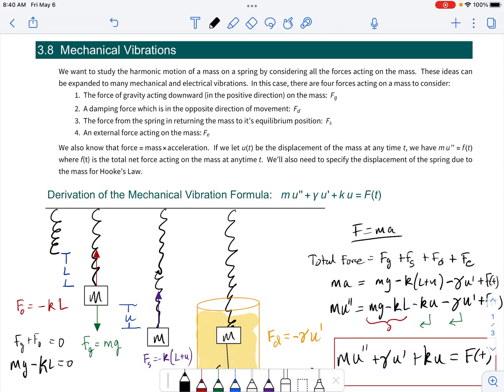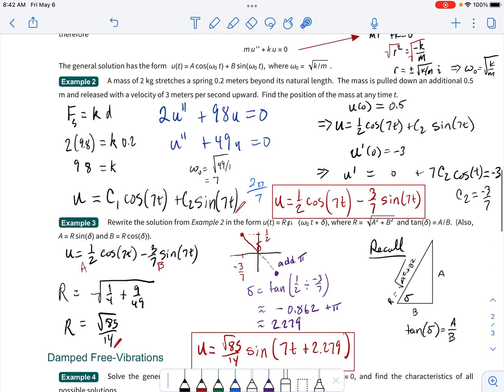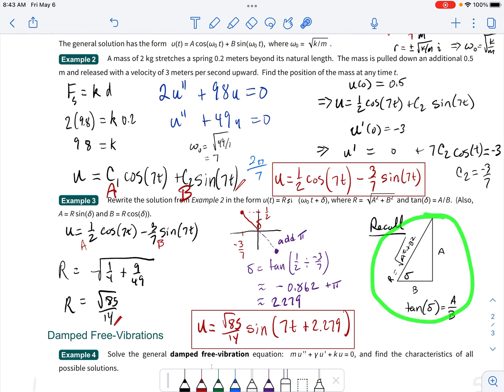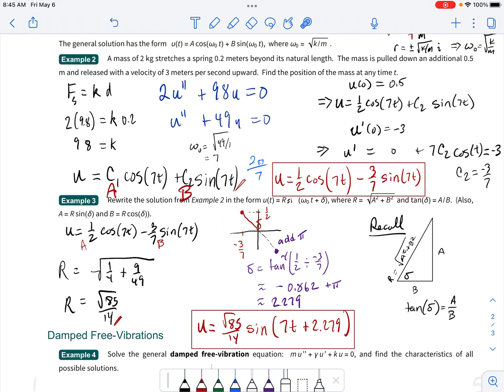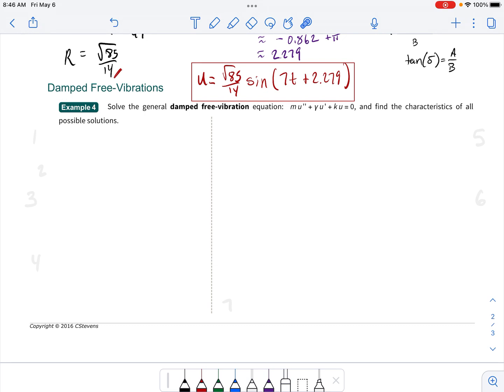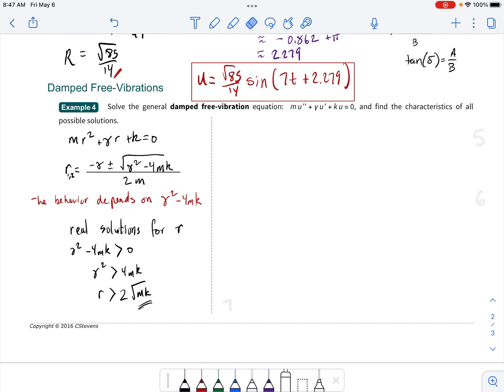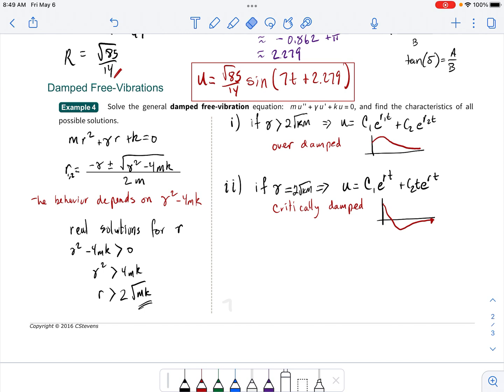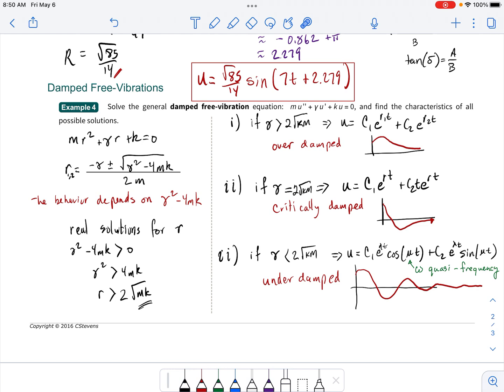Math238 Section 3-8 Mechanical Vibrations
Finishes up our in-class notes from section 3.8